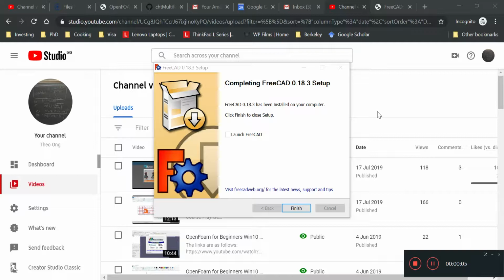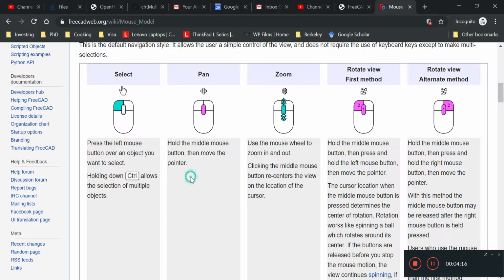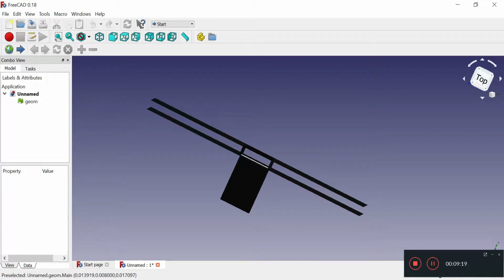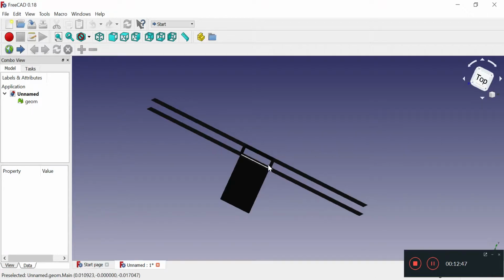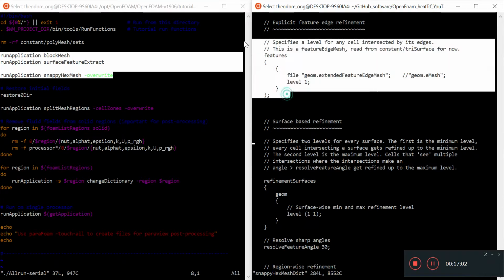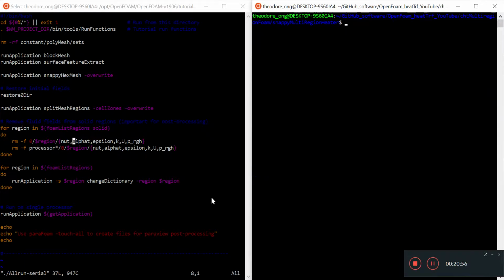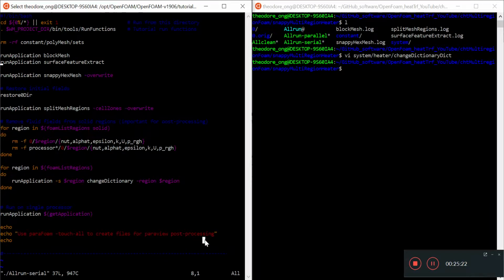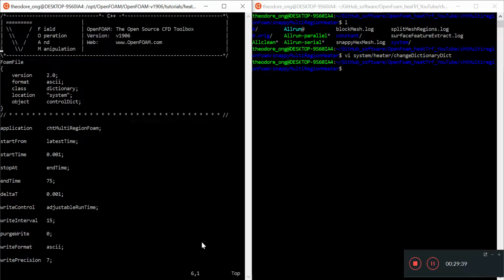OpenFoam Heat Transfer 29 - chtMultiRegionFoam snappyMultiRegionHeater snappyHexMesh splitMeshRegion